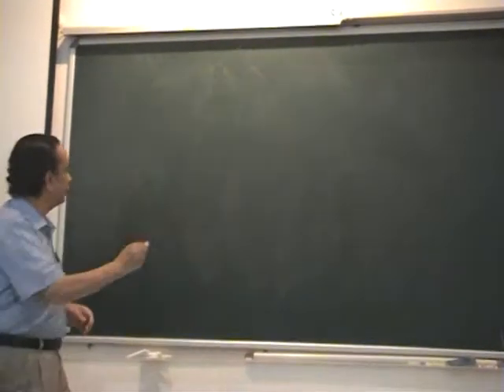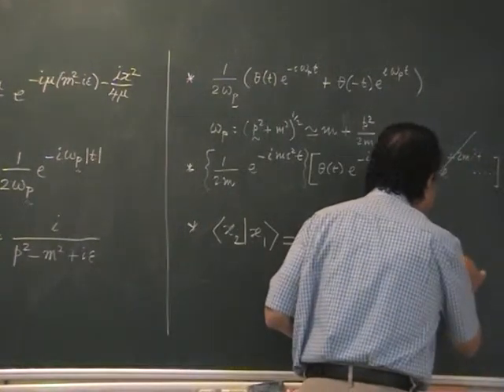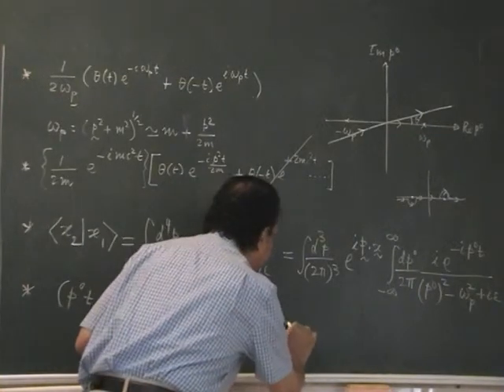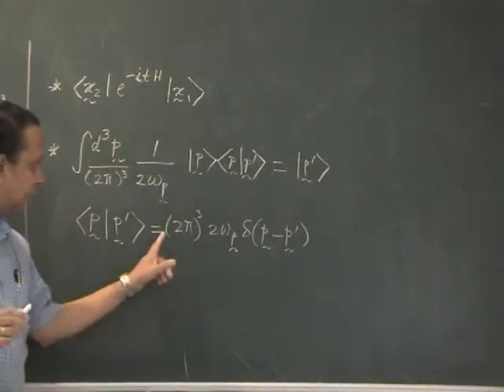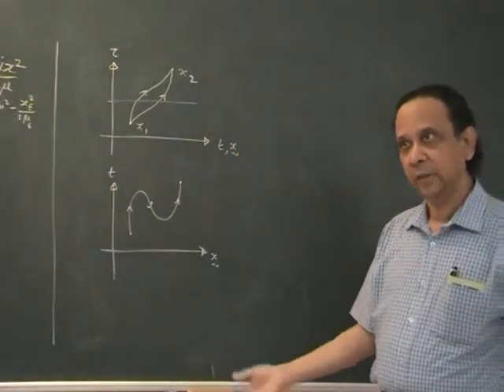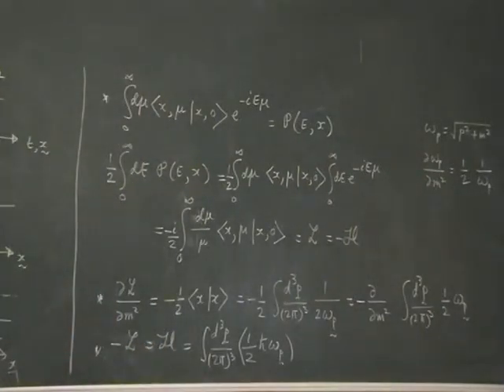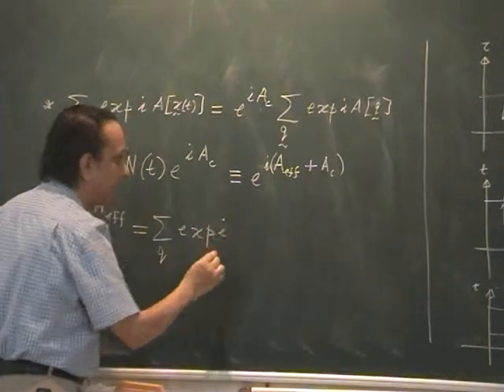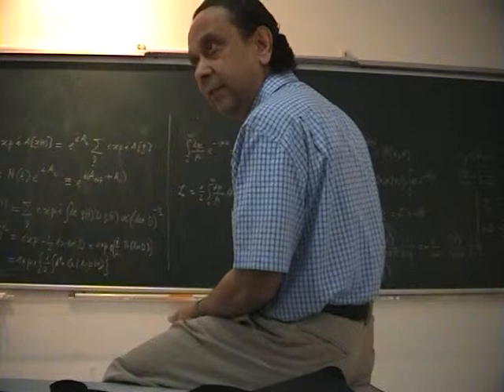Quantum Field Theory Lecture - 6